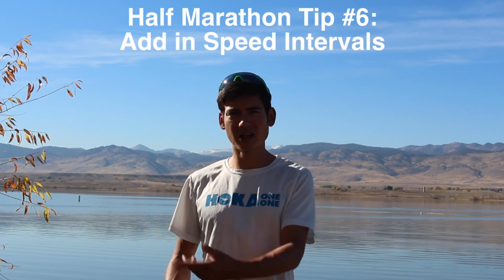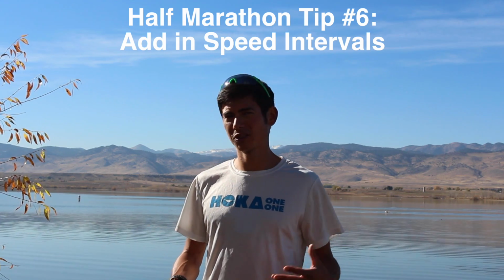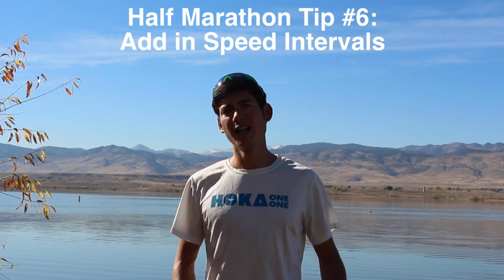BEST HALF MARATHON TRAINING TIPS AND ADVICE | Sage Canaday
How to train for the 13.1 mile race distance. Whether you are a beginner runner or an advanced marathoner, these tips and workouts are designed to help you run faster!